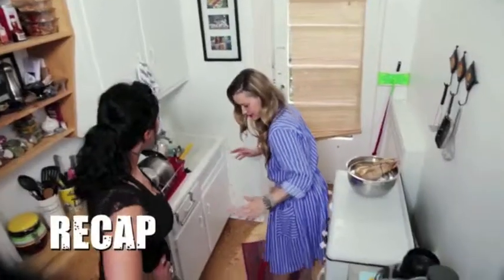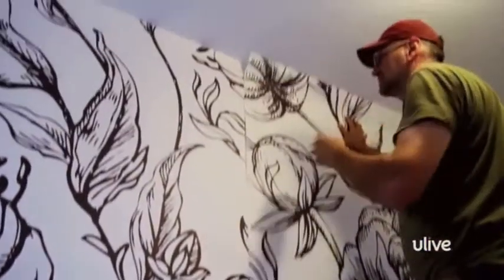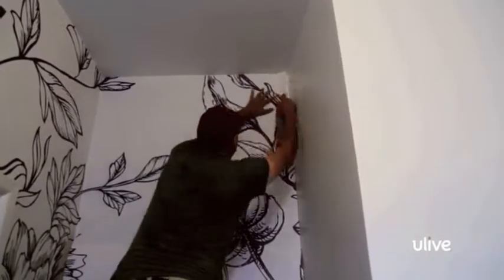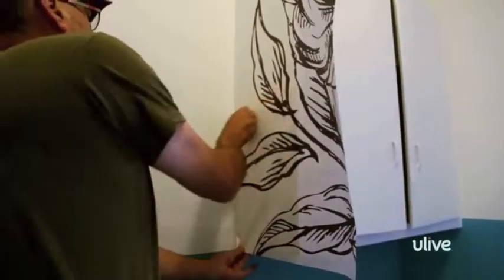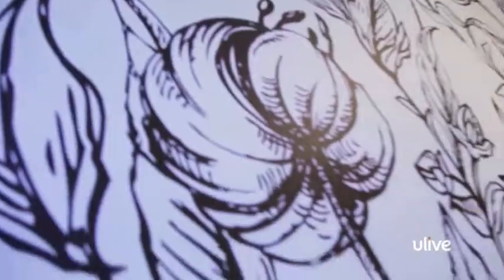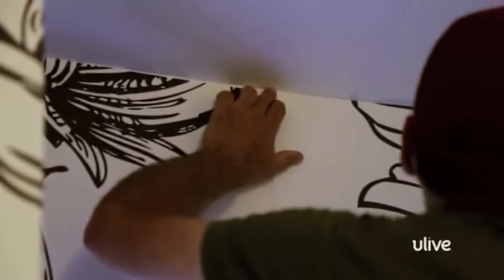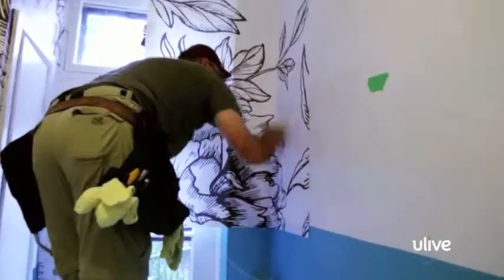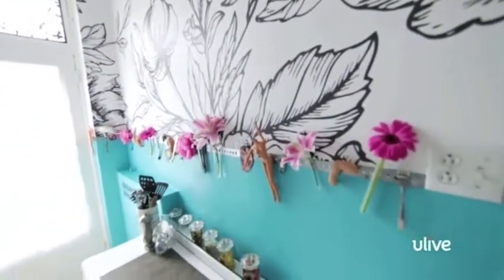Eazywallz Bold Kitchen Wall Treatment | ulive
Nadia G from "Sick Kitchens" uses Eazywallz wall murals to spruce up a small kitchen! A must see!